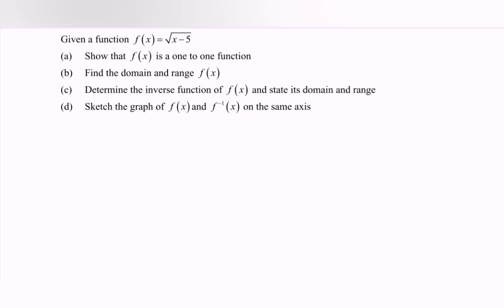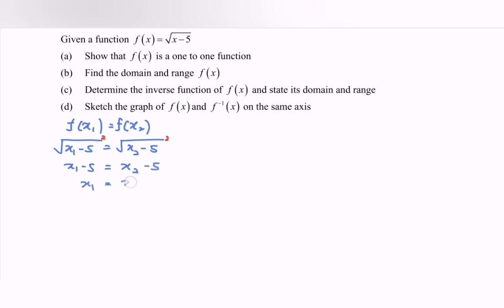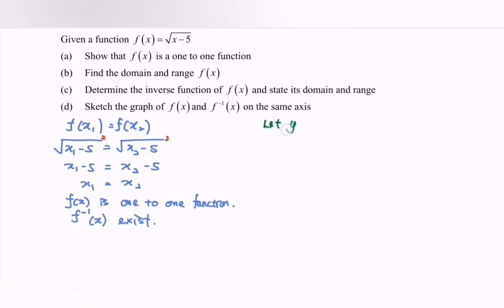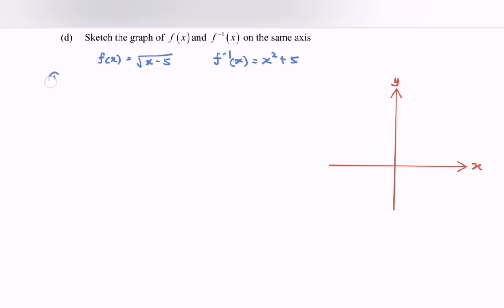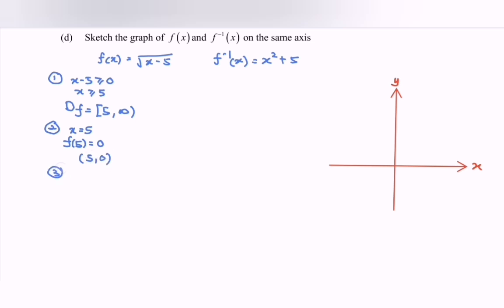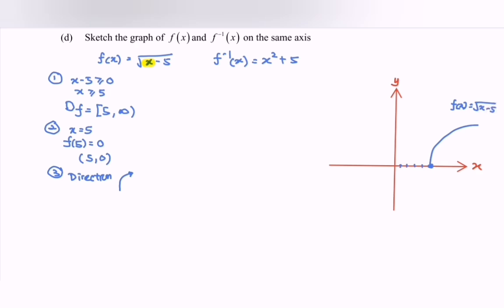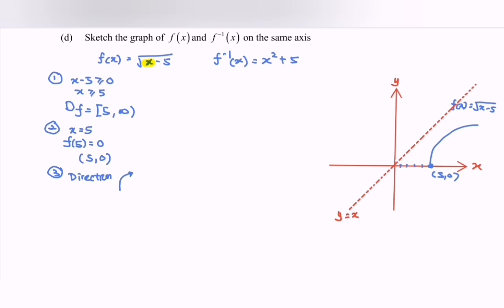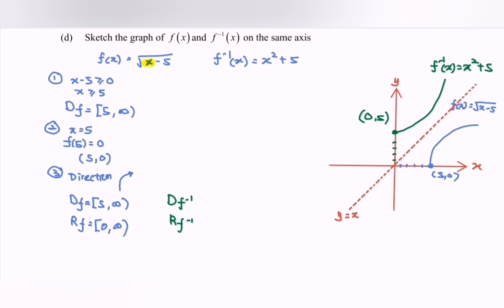Functions & Graphs SM015 SET20 E4 Section B-Score A in PSPM I